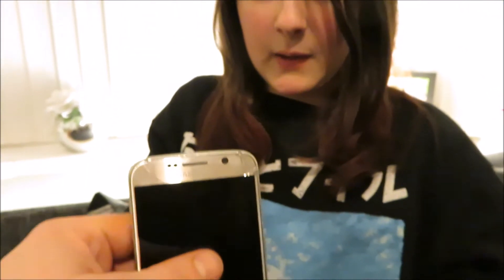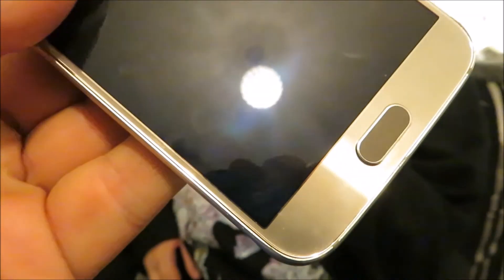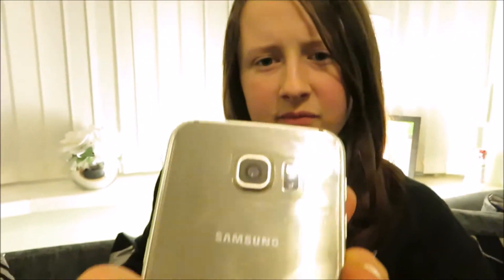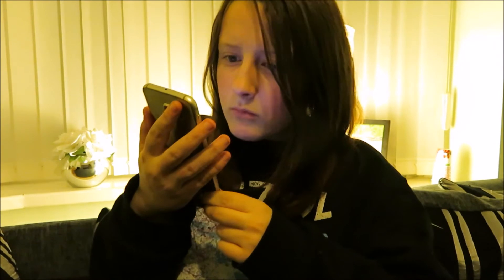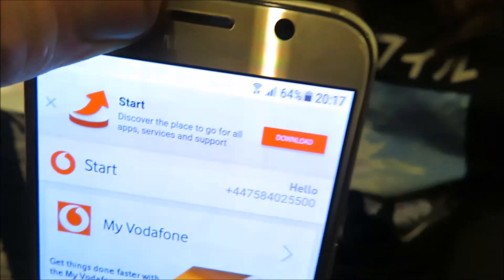Choose Your Prank!!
Pick Your Prank!!

A- Prankster Kid Pours water on Fionas head!
B- Prankster Kid pushes Fiona out of bed!
C- Prankster Kid throws flour in Fionas face!

Comment A, B or C in the comments!!

Pick your prank with the Prankster Kids!